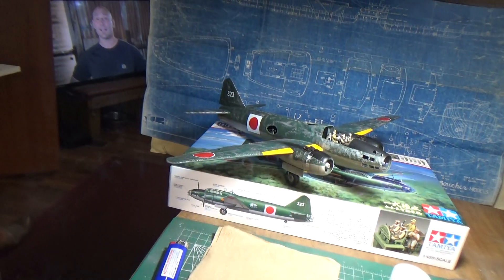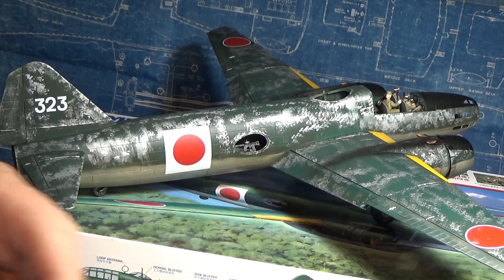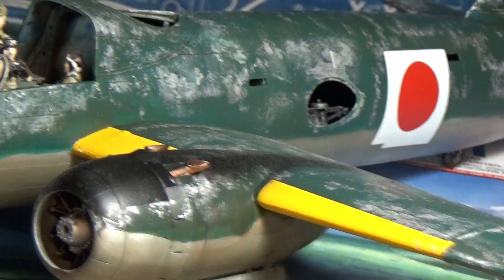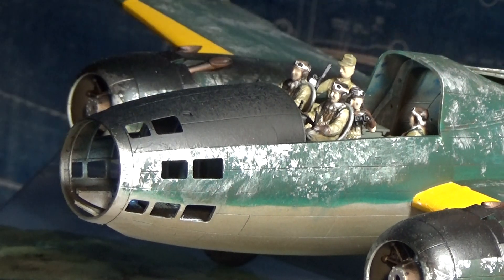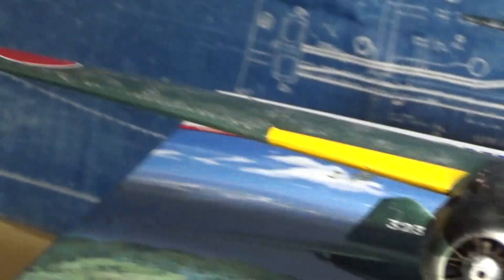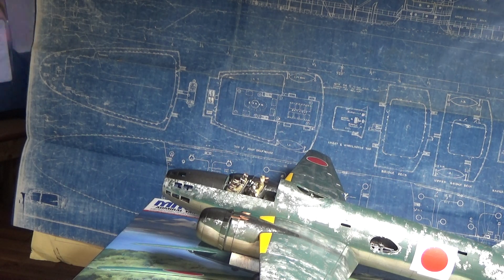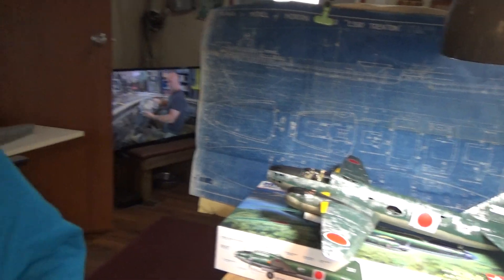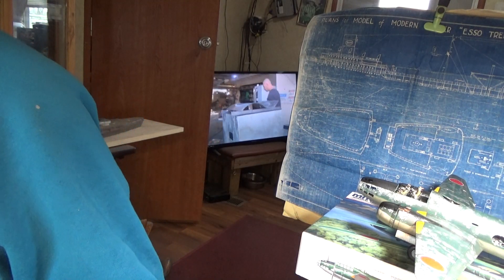Tamyia G4M BETTY BO,MBER 1.48 Fun Build VIDEO 4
Ahoy ModelWrights
Video 4 For My Fun Build Of the Tamiya 1/48 Scale Betty Bomber